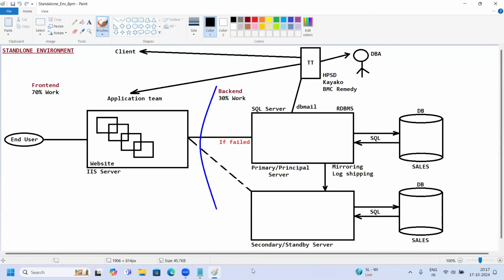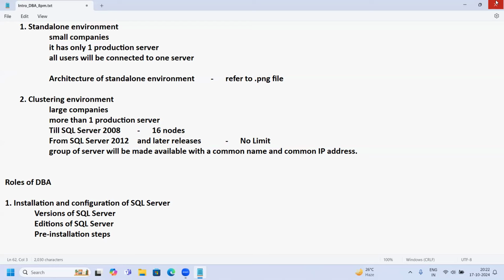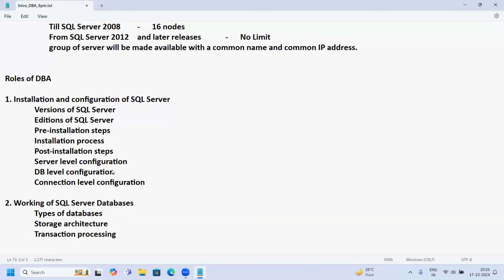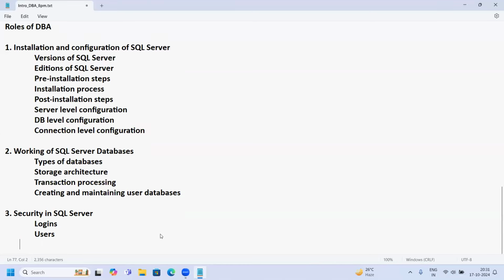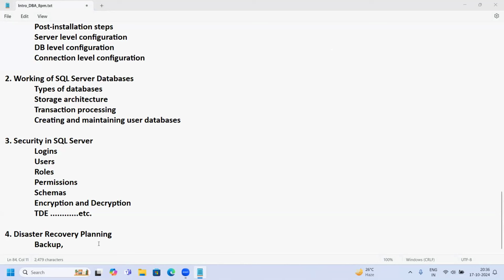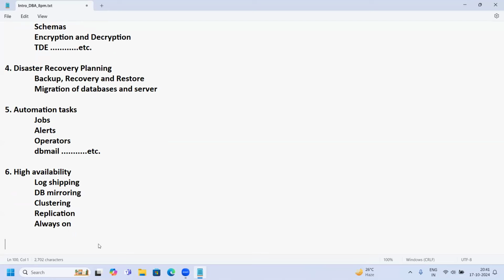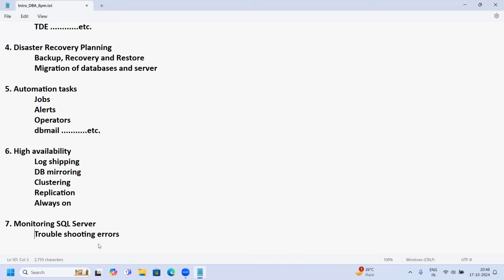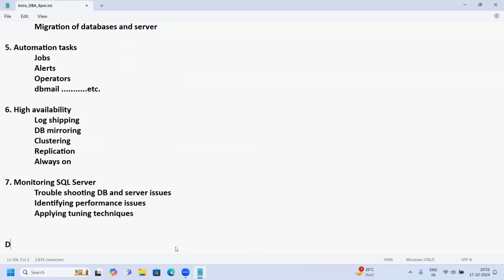SQL SERVER DBA tutorials || Demo - 2 || by Mr. Ahmed Shareef On 17-10-2024 @8PM IST